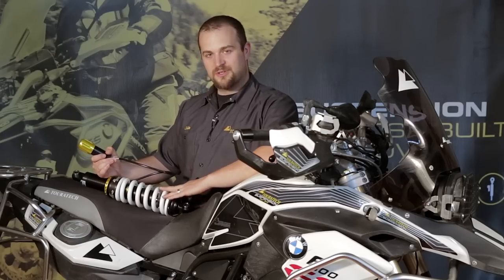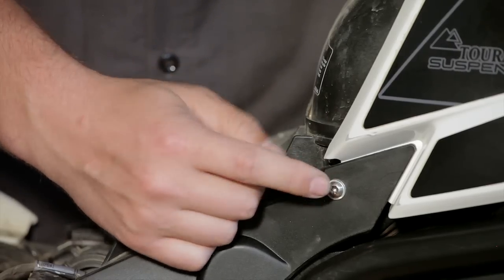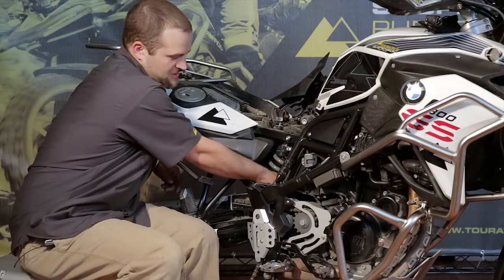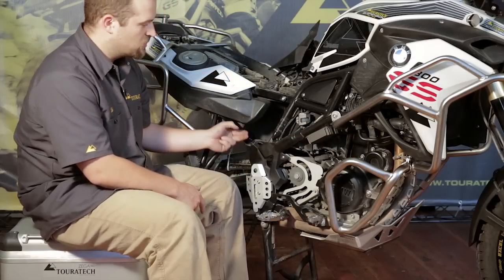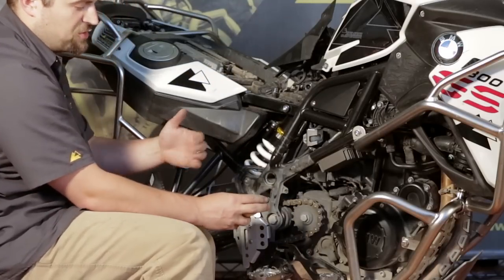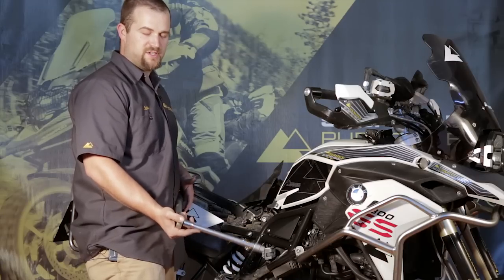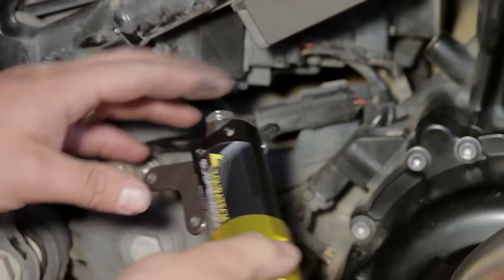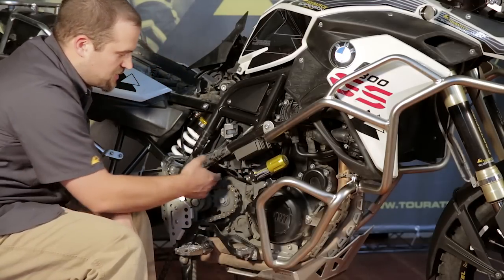Touratech Installation: Plug & Travel ESA Upgrade Shock, BMW F800GS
This video shows how to install the Touratech ESA Upgrade Shock for the BMW F800GS and Adventure.

The ESA buttons still work... Now they just work better.

The ESA option for BMW’s 2013 and newer F800GS allows the rider to choose from three modes on the rear shock. With the press of a button, the damping settings on the rear shock change between Comfort, Normal, and Sport.

The shortcomings with the OEM shock are that the damping is set-up for a relatively lightweight rider who travels without luggage, and the unit is not serviceable. Material and design compromises made in order to hit a price point on the OEM unit result in a shock that will wear out or blow seals, long before the rest of the bike gets tired and it must be replaced.

To solve these problems, Touratech Suspension has developed the Plug & Travel ESA Upgrade. A high-performance replacement shock that offers world-class ride characteristics, is 100% serviceable, and is a bolt-on solution that plugs in to the BMW ESA system allowing the ride-mode buttons to function even better than stock.

The Plug & Travel ESA Upgrade shock also includes bottoming prevention that works like a hydraulic pillow at the end of the stroke. There are other after-market solutions that will add some new parts and pieces to the OEM shock electronics, but the Plug & Travel ESA Upgrade is the only solution that offers a completely new shock with integrated electronic hardware as one package.

The Plug & Travel ESA Upgrade Shock is over-built by design with heavy-duty materials, over-sized components, 50% more spring pre-load adjustment, and damping settings that are tuned for optimal performance with a fully-loaded motorcycle.